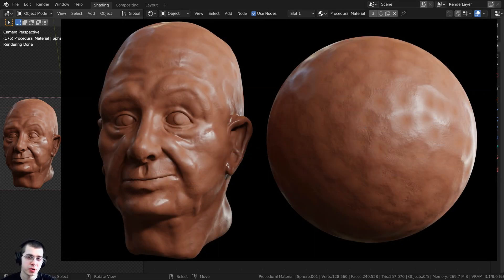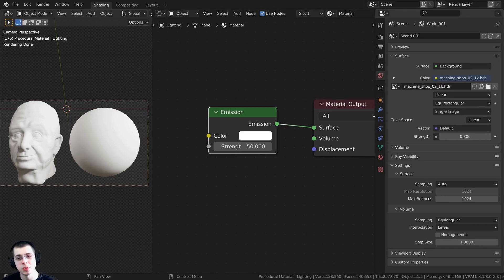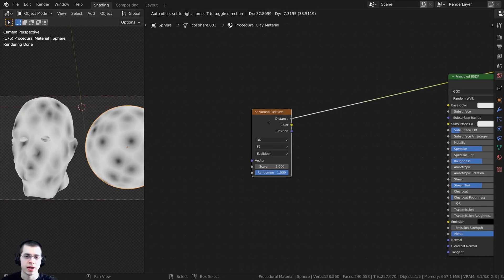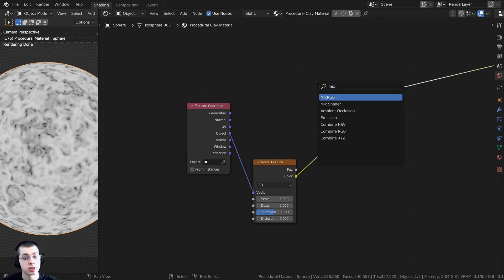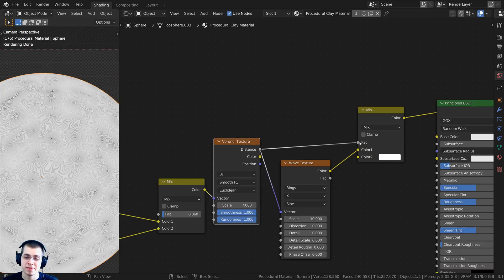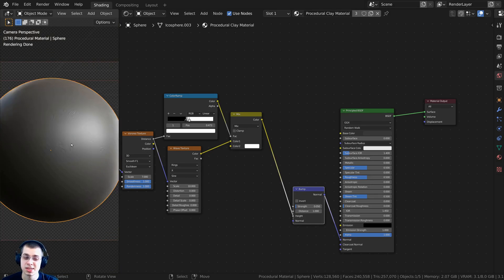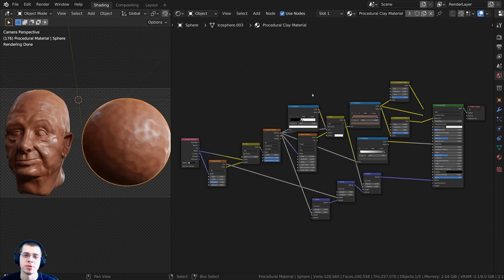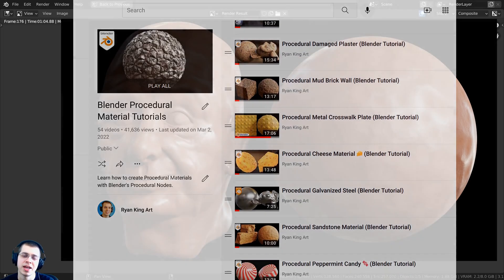Procedural Clay Material (Blender Tutorial)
In this Blender tutorial we will create this procedural clay material. This material looks great on a digital sculpt, to make it look like its made of clay.

● Timestamps:
0:00 Intro
1:15 Scene Setup
2:46 Procedural Setup